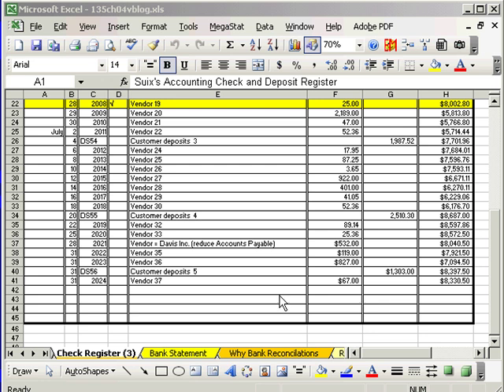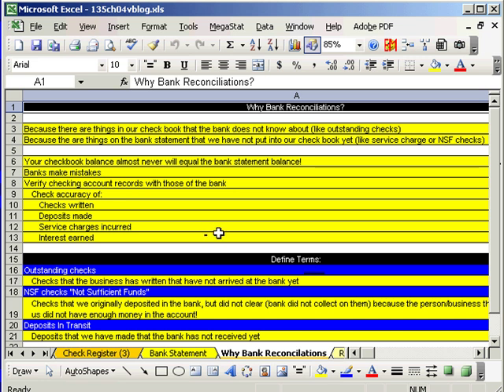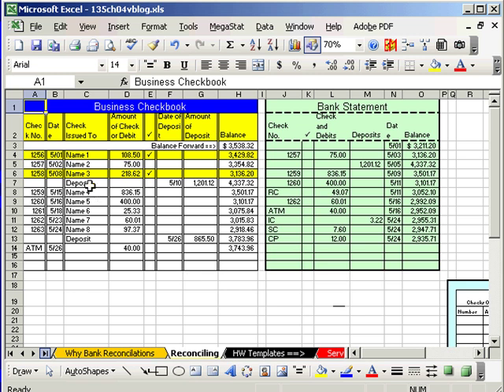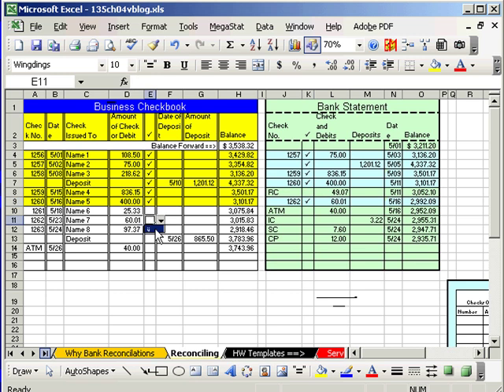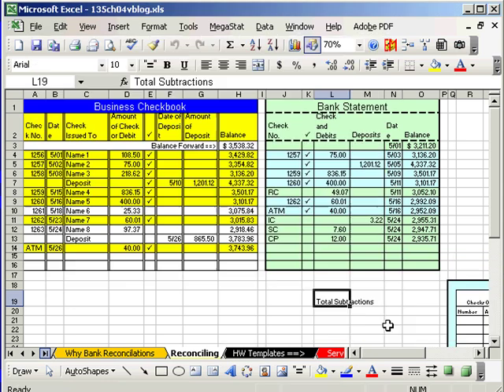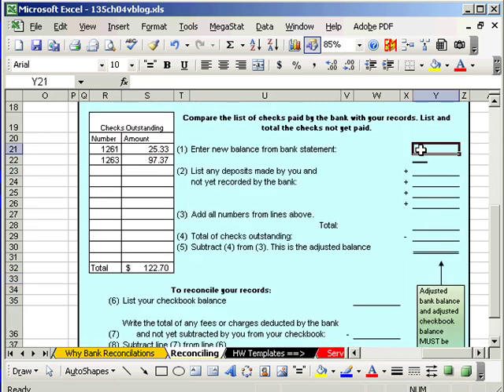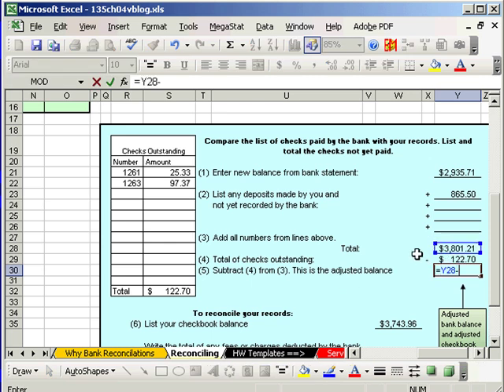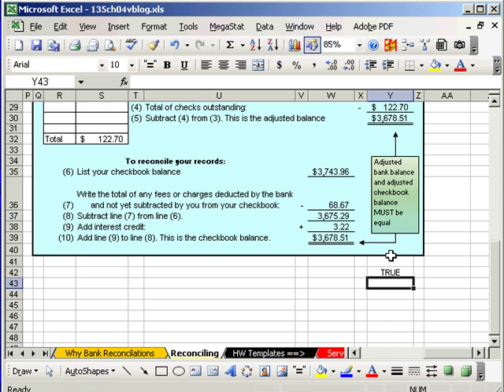Excel Busn Math 37: Bank Reconciliation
Learn about Bank Reconciliation.